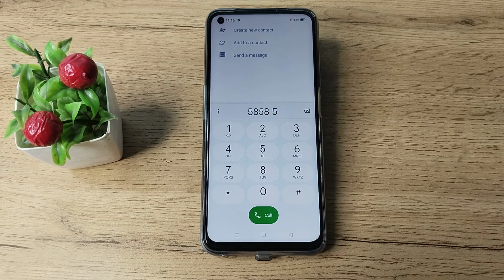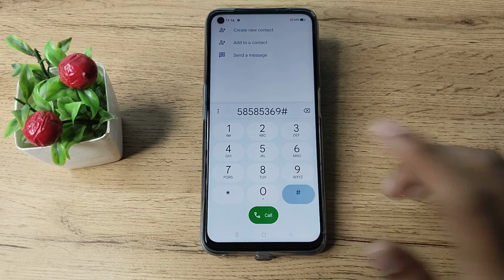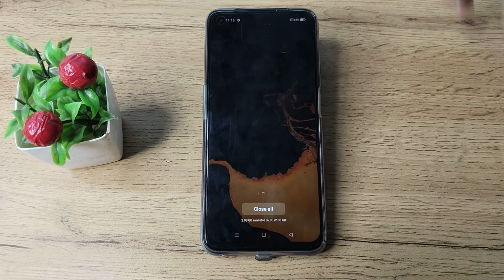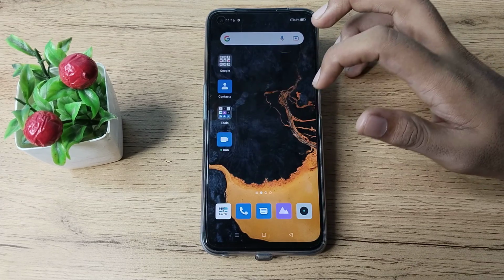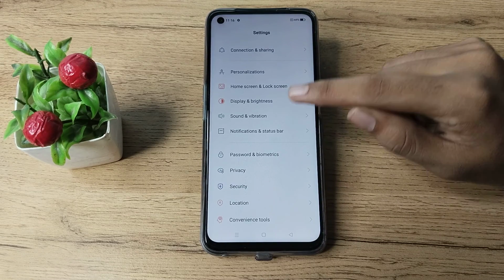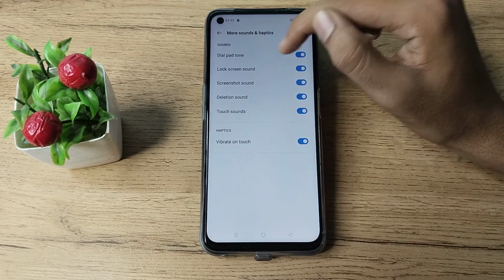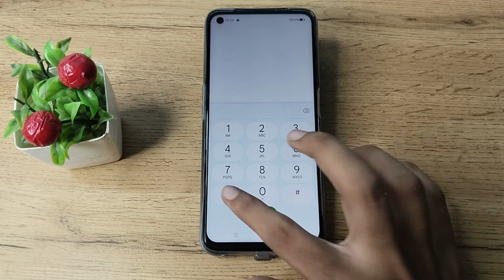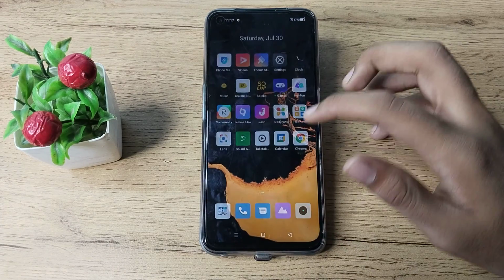How to off Dial Pad Tone in Realme 8s 5G Phone